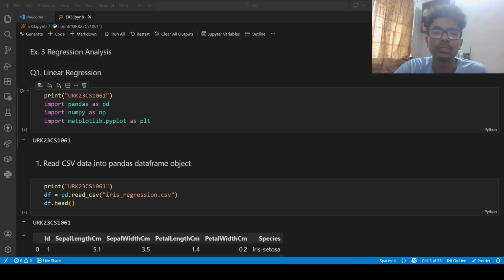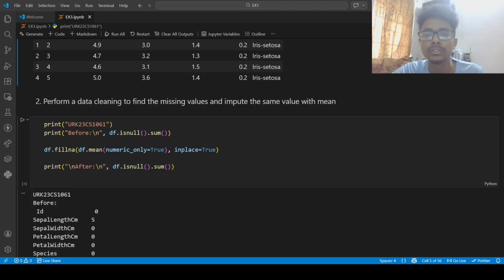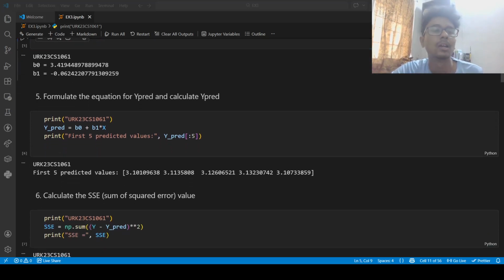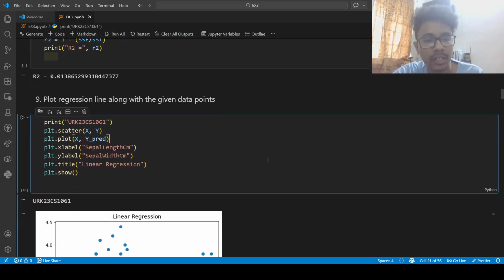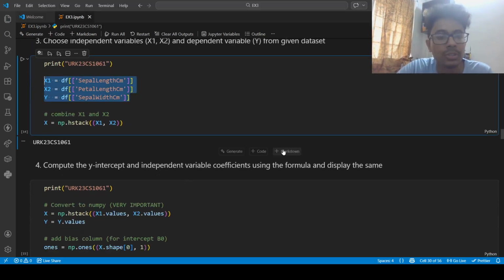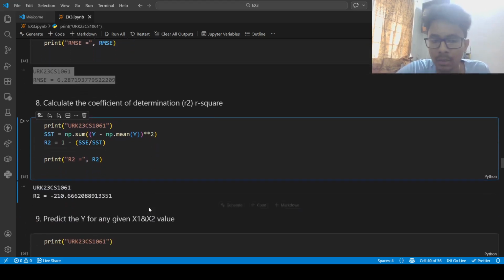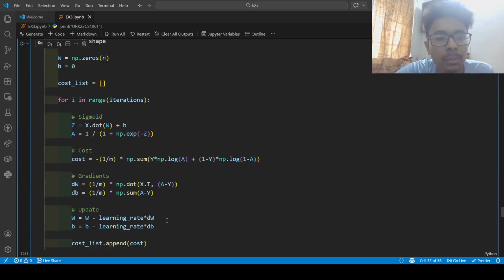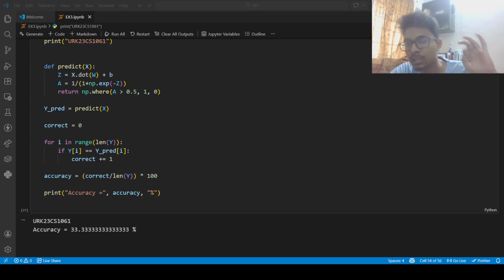EX3 Machine Learning Lab